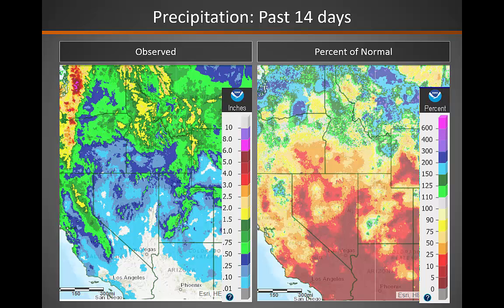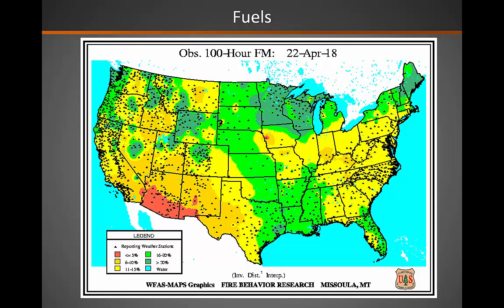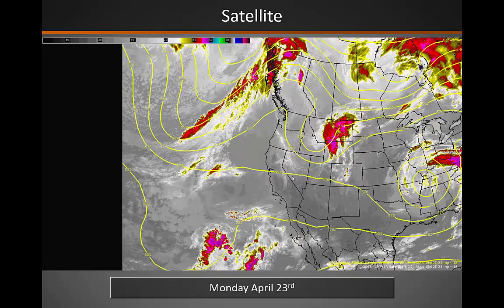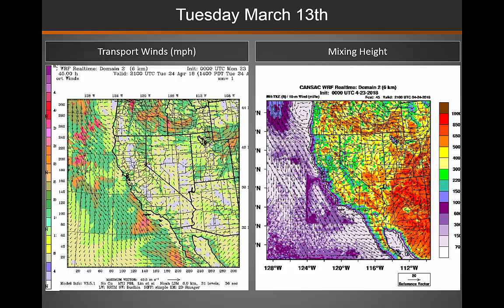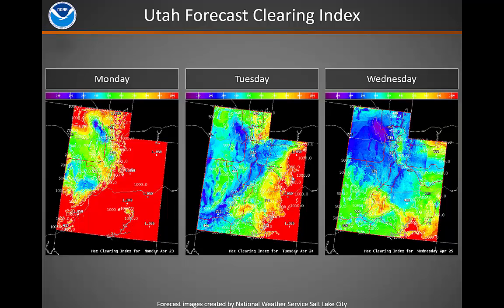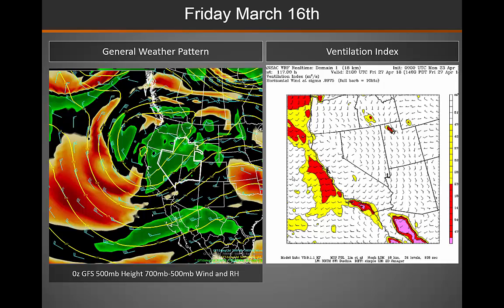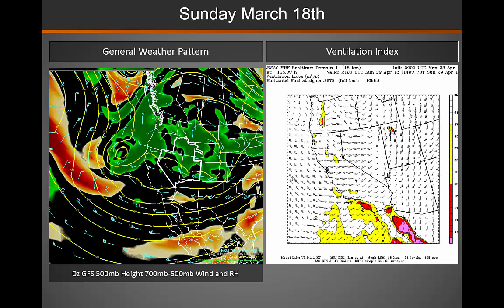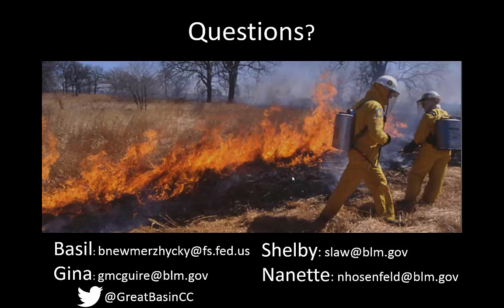Great Basin Smoke Dispersion Briefing: April 23, 2018